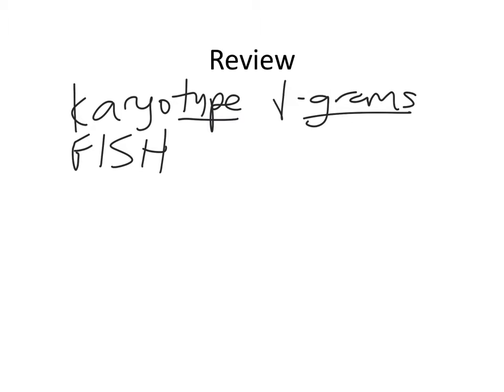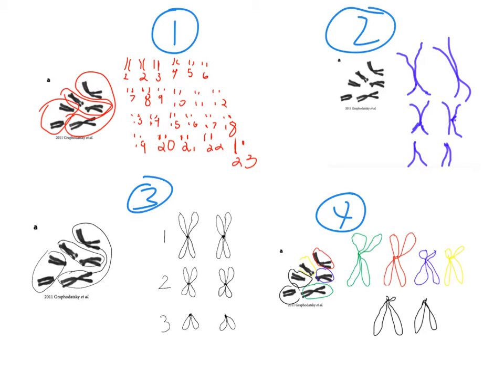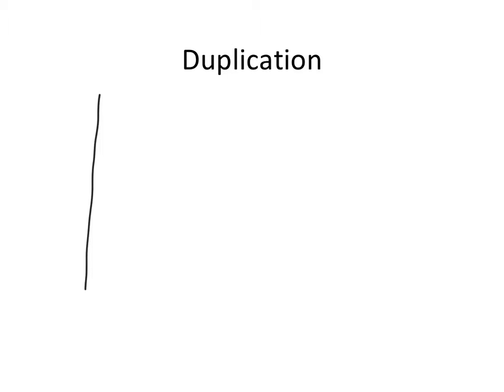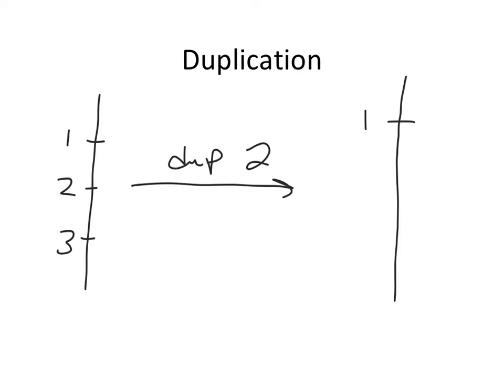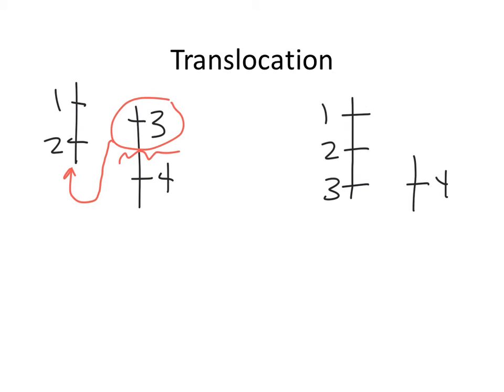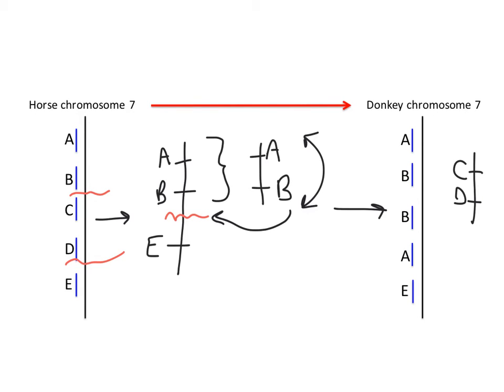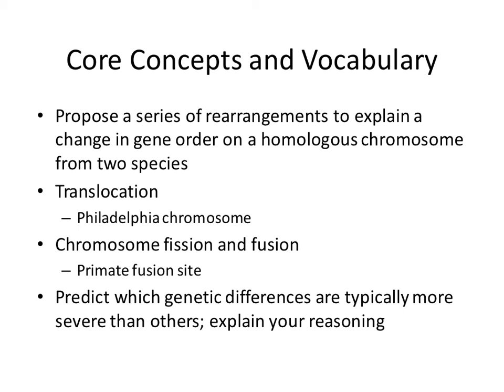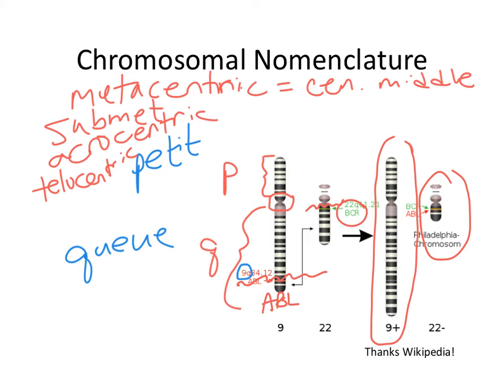160203 102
0:00 review
7:30 duplication
18:09 deletion
21:06 inversion
22:42 translocation
25:02 practice exercise
34:00 core concepts
35:28 nomenclature (centricity, p and q arms)
39:07 Philadelphia chromosome; translocation
41:59 for next class…